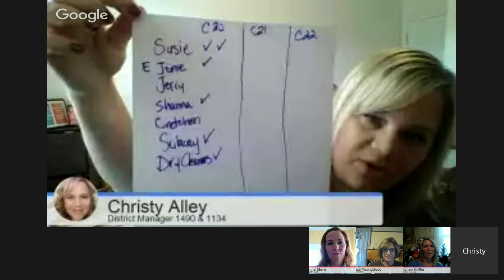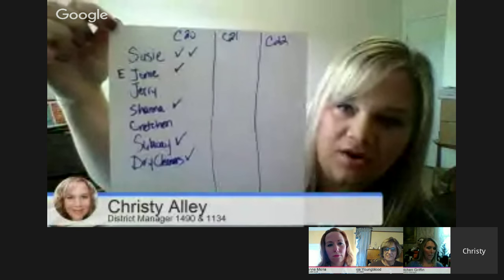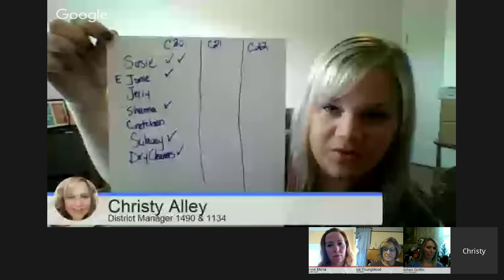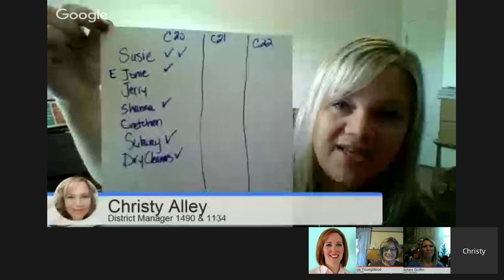Avon Fab 4 HELP for NEW REPRESENTATIVES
We are starting a new series of broadcasts geared towards helping our new representatives get their businesses off the ground with a GREAT start and maximizing their earnings!!!